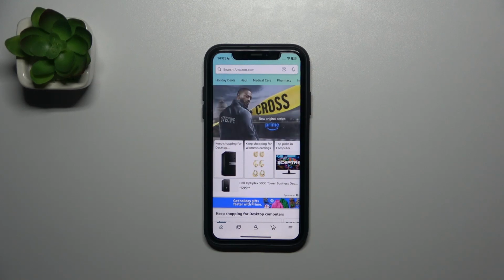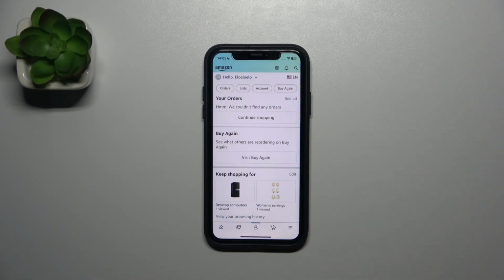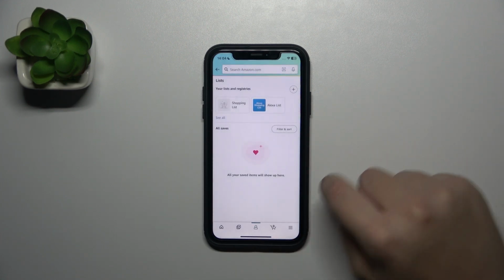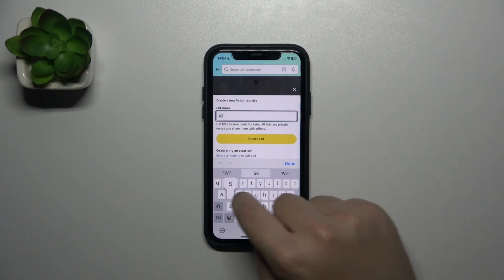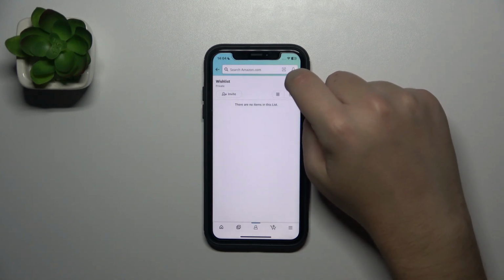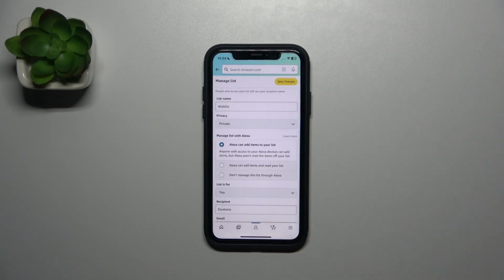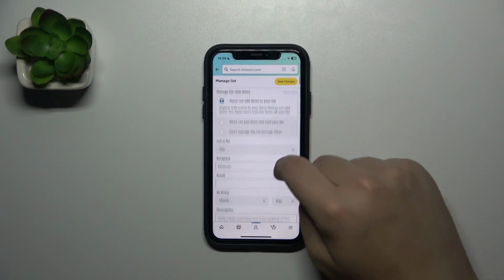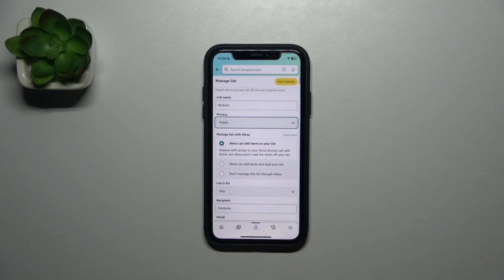Amazon: How to Create and Manage a Wishlist?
Learn how to create and manage your wishlist on Amazon for easy shopping and gift planning. This step-by-step guide will help you set up a wishlist, add items, organize your favorites, and share it with friends or family. Whether you're planning a shopping spree or making a gift list, this feature is perfect for staying organized.

How to Create a Wishlist on Amazon?